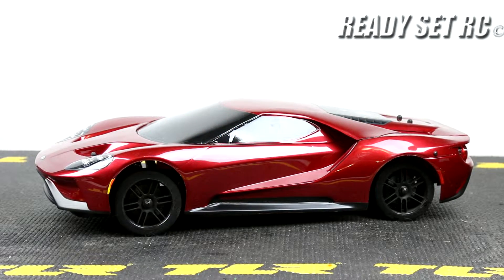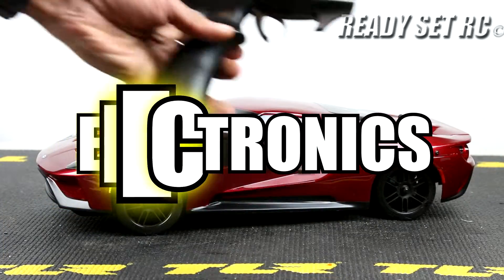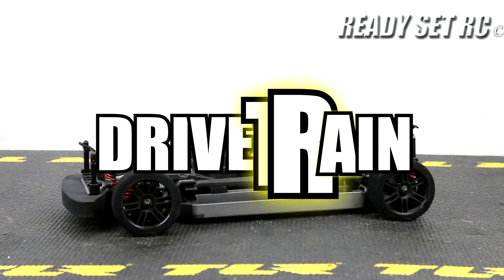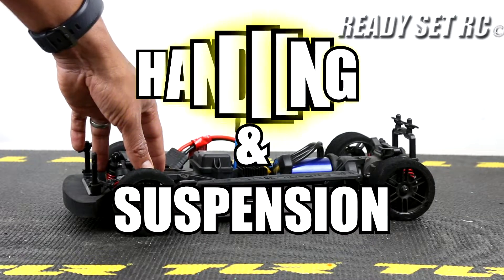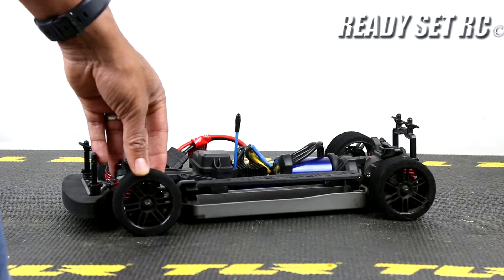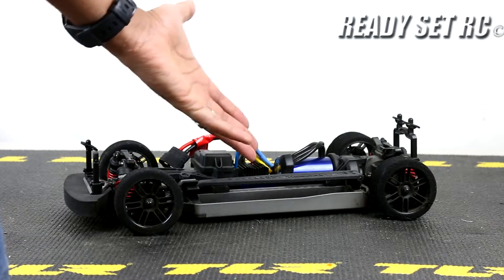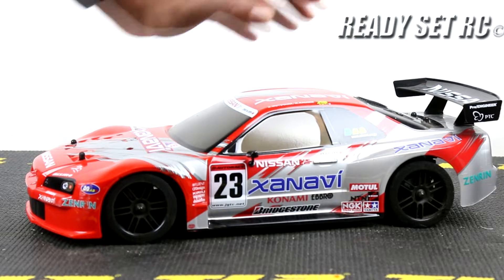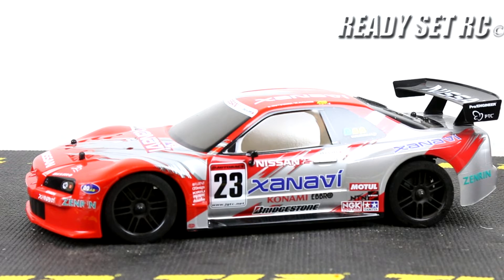Traxxas 4 Tec Final Thoughts / Review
We do our long overdue final thoughts / review of the Traxxas 4-Tec 2.0.  We've gone through a lot of modifications on this car and it has been a fun journey.  Below is a list of all part used on this car.

Robinson Racing Products 35T Pinion:

Hot Racing Traxxas 4 Tec 2.0 Steel 55T 48P Spur Gear STRF455

Savox SC1251MG-BE Black Edition Low Profile Digital Servo

BSR Racing 1/10 26mm Touring 40 Front Nitro Sedan Tire Black BXRF2640B

BSR Racing F3030-B 1/10 30mm Touring 30 Rear Nitro Sedan Tires Wheels

Traxxas Turnbuckles, aluminum (red-anodized), camber links, 32mm (front) (2)/ camber links, 28mm (rear) (2)/ toe links, 34mm (2)/ aluminum wrench:

The body is an old Tamiya body I had.  It was purchased back in 2006 and I do not have the info for that body.